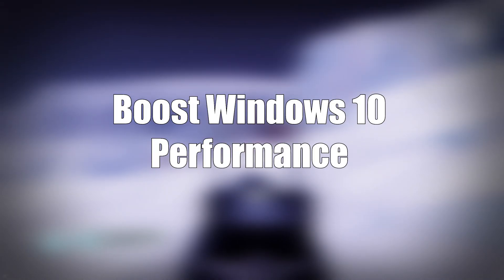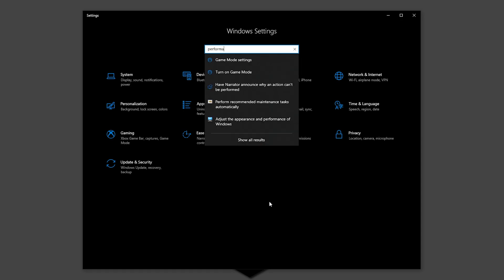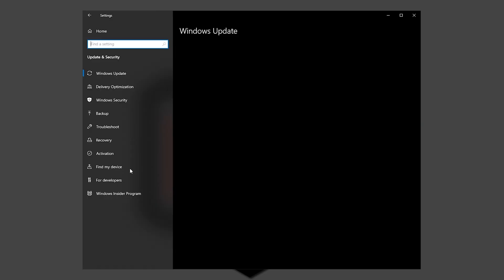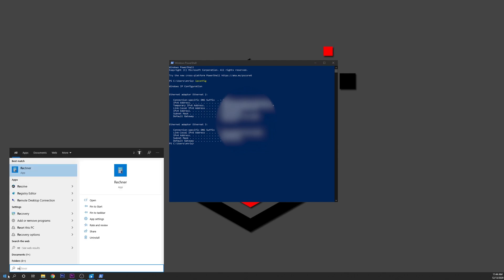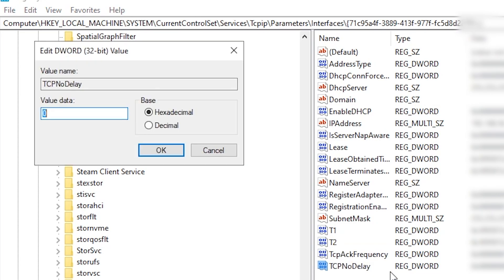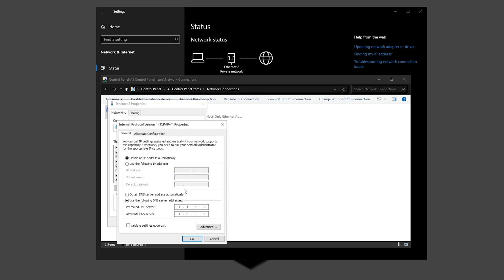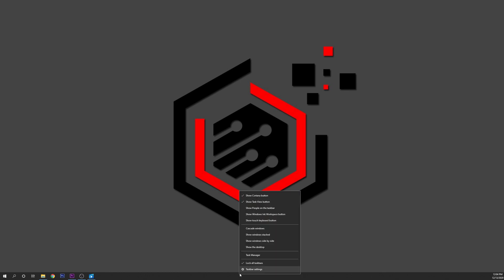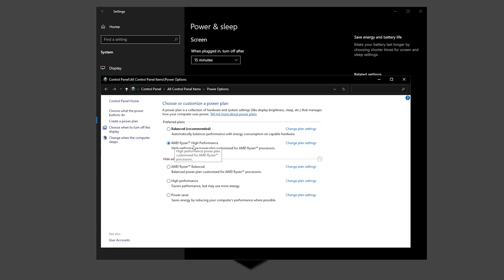How to Optimize Windows 10 For GAMING & Performance | 10 Tips and Tricks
On this guide i show you how to optimize windows 10 for gaming and performance, this tutorial will work for both OLD and NEW PCs getting more fps in games and speed up your pc on 2021

Optimize and boost your fps on games, reduce lag and ping thanks to this 10 tricks to improve Windows 10

TimeStamps:
0:00 Intro
0:27 Disable Windows 10 Notifications
0:57 Tweak Windows 10 Visual Effects
1:45 Tweak Mouse Settings
2:11 Disable Automatic
Updates
3:05 Disable Nagle´s
Algorithm
5:05 Activate Windows
 Game Mode
5:32 Optimize Online Gaming
with Faster DNS
6:19 Prevent Steam
 Auto Updates
6:48 Disable Startup
applications
7:58 Use High-Performance
Power Plan
8:38 Outro

Nagle´s Algorithm Adress:
HKEY_LOCAL_MACHINE\SYSTEM\CurrentControlSet\Services\Tcpip\Parameters\Interfaces

File names DWORD (32-bit):
TcpAckFrequency
TCPNoDelay

Alternative DNS Adress:
Cisco OpenDNS: 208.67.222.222 and 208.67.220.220;
Cloudflare 1.1.1.1: 1.1.1.1 and 1.0.0.1;
Google Public DNS: 8.8.8.8 and 8.8.4.4;
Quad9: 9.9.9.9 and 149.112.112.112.